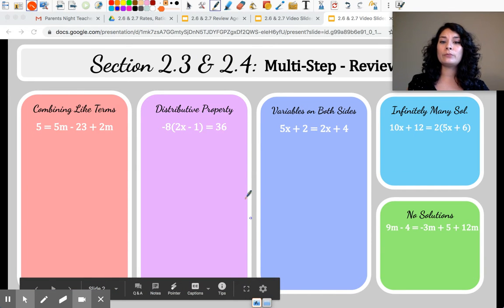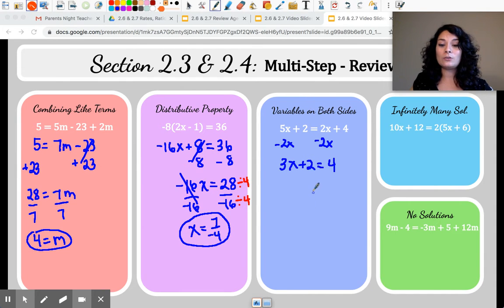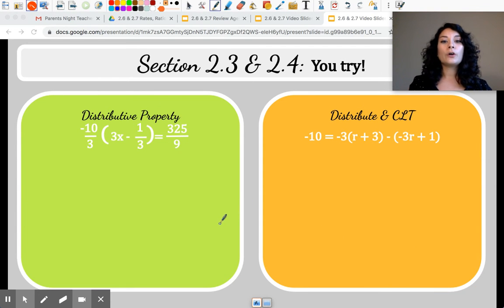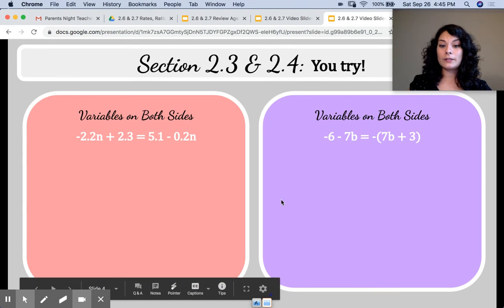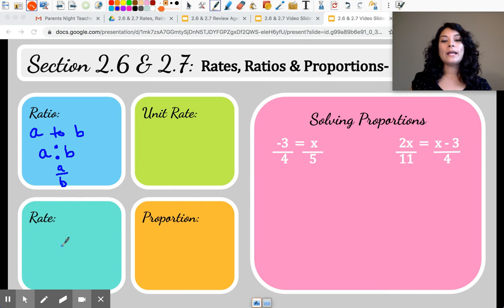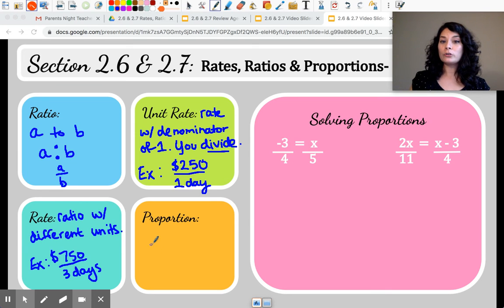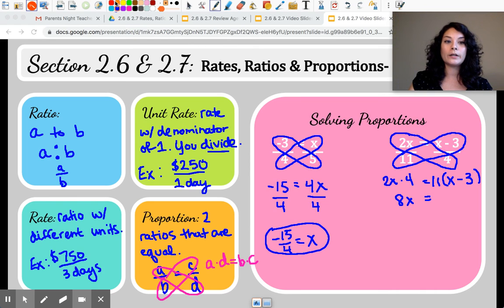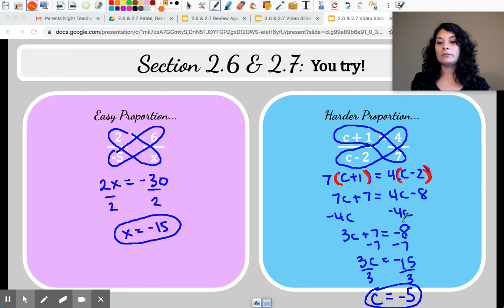HA1: Section 2.6-2.7 Review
Review rates, ratios and proportions. Use prior knowledge of solving equations to solve proportions.